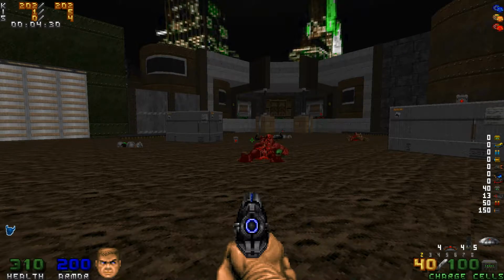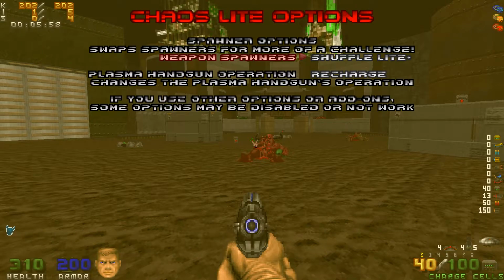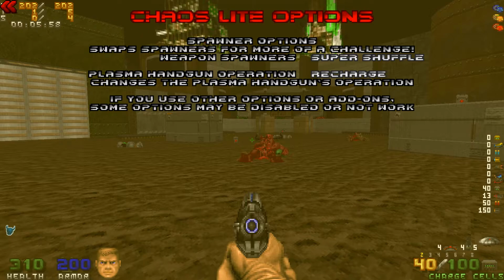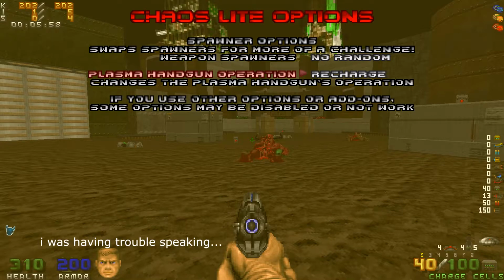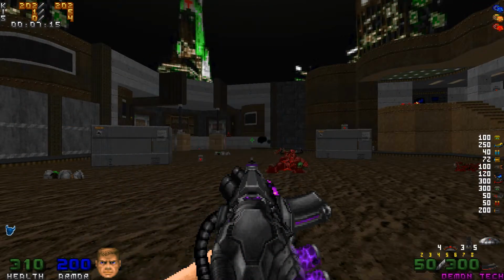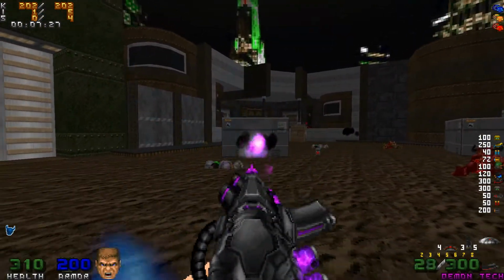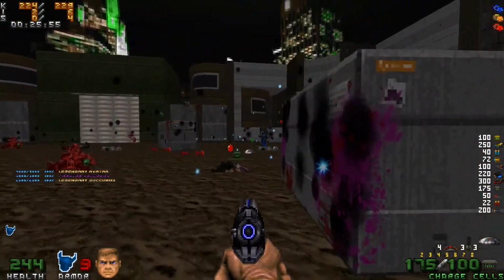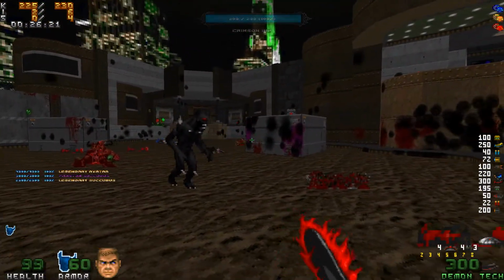Complex Doom: ClusterF**k - Chaos Lite - Patch 1.1.7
A bug fixing update mostly having the changes that were coming to 1.2 originally. it contains only changes and nothing new as i need more time to work on the new stuff.

keep in mind due to certain issues since I released version 1.1.5 I had to rename a few actors for various reasons. therefore certain patches will no longer work until they are updated.

Requires ClusterF**k v3

The changelog is way too long to post... i did not cover everything as some minor changes were not covered. i might update this with a cliff notes change log later. (maybe)